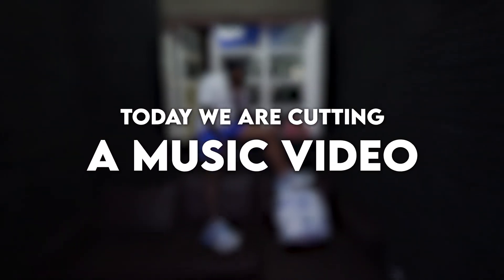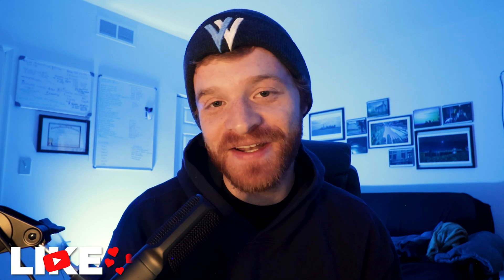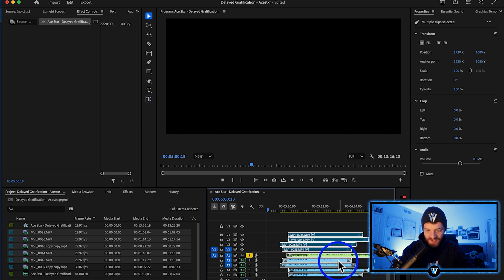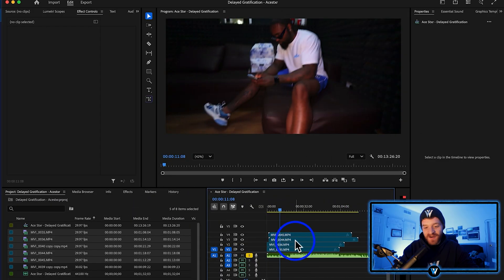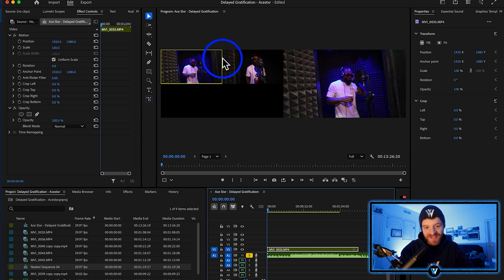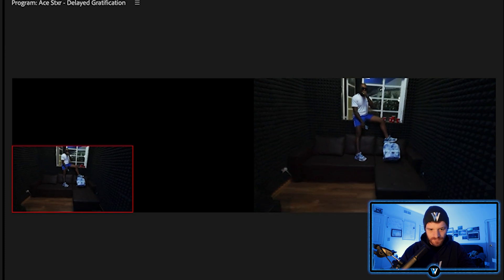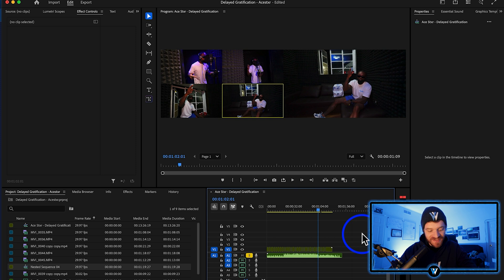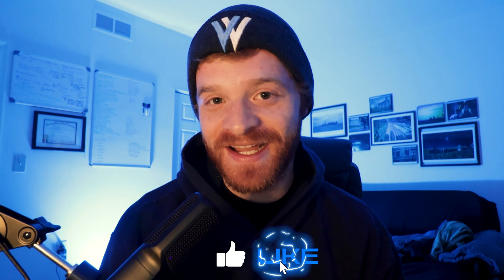FASTEST WAY TO EDIT MUSIC VIDEOS | Multicam Tutorial (Premiere Pro)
Tired of synchronizing and watching every clip in your music video one by one to make the cut?  Trust me, I know how much of a drag this is.  Listening to the song dozens of times over before you even have the first cut done can be a drag.  Today i'll be showing you guys how to cut your music videos faster by using the multicam tool inside of Premiere Pro.  This method will save you hours of time on your next edit, so get stoked!

Chapters
0:00 - Intro
1:30 - Sync Videos to Music
3:40 - Multicam Explained
5:25 - Cutting the Music Video
7:03 - Free Editing Pack